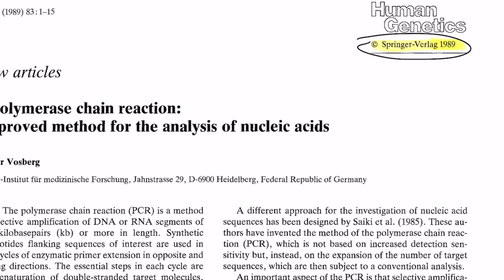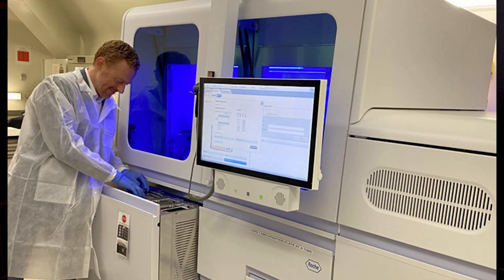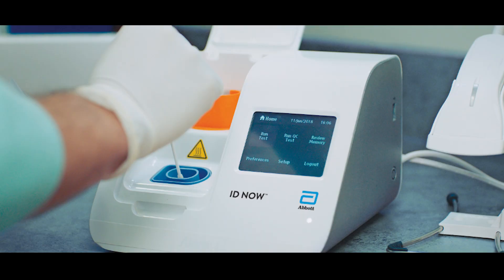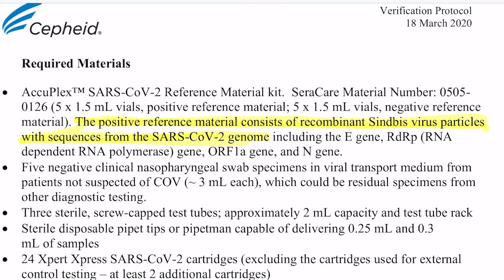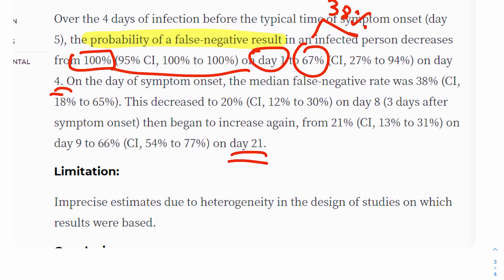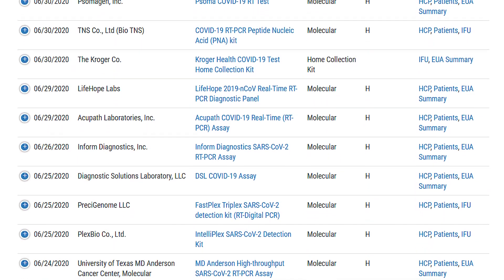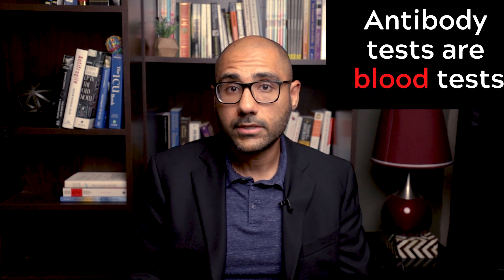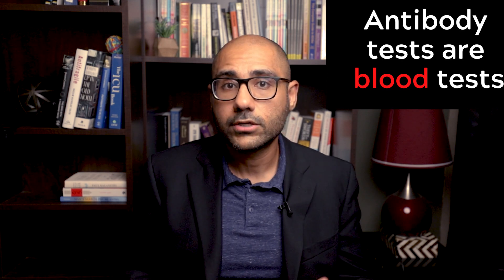What are the different COVID-19 tests? How do they work? How accurate are they? Is there a best one?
Testing for Covid-19 has become complicated really quickly. There are many different kinds of tests out there now. Which is the most common kind of test? How do they work? How accurate are they? What advantages does one kind of test have over the other? I explain all this in this video.